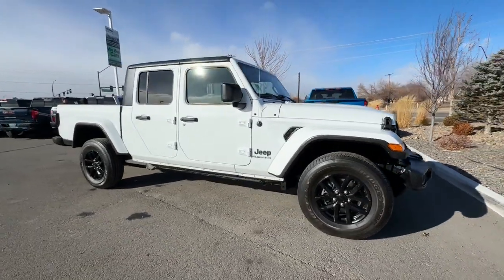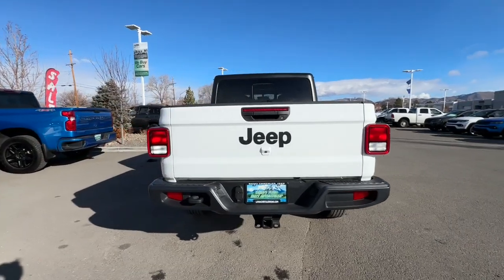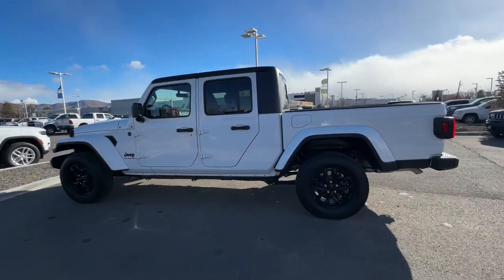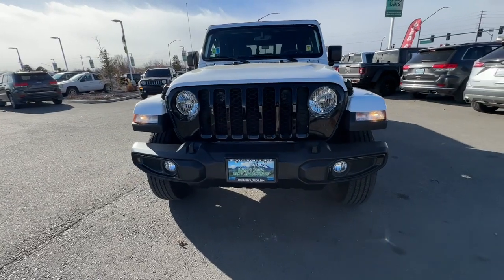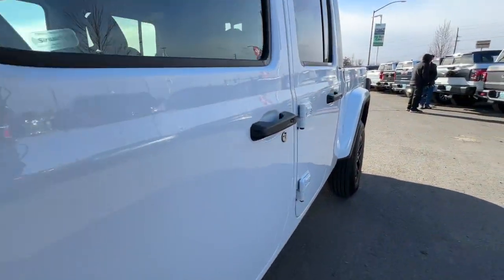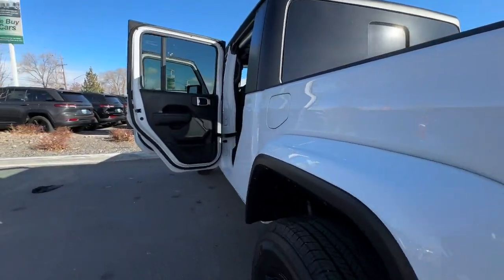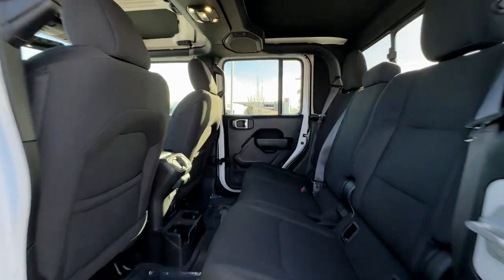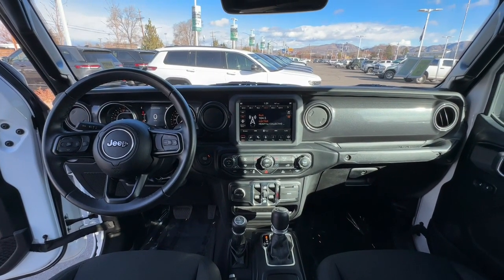2022 Jeep Gladiator Reno, Carson City, Northern Nevada, Sacramento, Elko, NV NL150406CC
Bright White Clearcoat Used 2022 Jeep Gladiator Altitude 4x4 available in Reno, Nevada at Lithia Chrysler Jeep of Reno. Servicing the Carson City, Northern Nevada, Sacramento, Elko, NV area.

Certified. 2022 Jeep Gladiator Sport Bright White Clearcoat 4WD 8-Speed Automatic 3.6L V6 24V VVTbrbrbrPrice does not include $599 Dealer Doc fee  taxes  and license fees. Price contains all applicable dealer incentives and non-limited factory rebates. You may qualify for additional rebates; see dealer for details. Recent Arrival! Odometer is 10065 miles below market average!brbrJeep Details:brbr  * Includes First Day Rental  Car Rental Allowance  and Trip Interruption Benefits. SiriusXM 3 month trial subscription (for FCA US LLC Certified Pre-Owned program)  Vehicles Up to 120 000 Miles and 5 Model Years Between 75 001 and 120 000 Miles. 3 Month/3 000 Mile Maximum Care Limited Warranty  Whichever Comes First  Measured From Certified Pre-Owned Purchase Date. Thorough Reconditioning Process Using Authentic Mopar Parts. Car Rental Allowance  3-Month Trial Subscription for SiriusXM GuardianTM and Satellite Radio (for Certified Pre-Owned Go program)br  * Roadside Assistancebr  * Vehicle Historybr  * Limited Warranty: 3 Month/3 000 Mile (whichever comes first) after new car warranty expires or from certified purchase date (for FCA US LLC Certified Pre-Owned program)br  * Warranty Deductible: $100br  * Transferable Warranty (for FCA US LLC Certified Pre-Owned program)br  * 125 Point Inspection (for FCA US LLC Certified Pre-Owned program)br  * Powertrain Limited Warranty: 84 Month/100 000 Mile (whichever comes first) from original in-service date (for FCA US LLC Certified Pre-Owned program)
QUICK ORDER PACKAGE 24T ALTITUDE -inc: Engine: 3.6L V6 24V VVT UPG I w/ESS, Transmission: 8-Speed Automatic (850RE), Convenience Group, Universal Garage Door Opener, Mold In Color Bumper w/Gloss Black, Speed Sensitive Power Locks, Freedom Panel Storage Bag, Rear Window Defroster, Rear Sliding Window, Automatic Headlamps, Leather Wrapped Steering Wheel, Altitude Package, Black Grille, Air Conditioning w/Auto Temp Control, SiriusXM Radio Service, Cluster 7.0 TFT Color Display, For More Info, Call , Trailer Hitch Zoom, Class IV Receiver Hitch, Heavy Duty Engine Cooling, 240 Amp Alternator, Body Color Fender Flares (2-Piece), Front 1-Touch Down Power Windows, Power Heated Mirrors, Daytime Running Lamp System, Gloss Black Instrument Panel Bezels, Security Alarm, Power Tailgate Lock, Remote Keyless Entry, Sun Visors w/Illuminated Vanity Mirrors *Upon selection of this pkg, the cost of powertrain components will be added* ,8.4 RADIO & PREMIUM AUDIO GROUP -inc: SiriusXM Traffic Plus, Radio: Uconnect 4C Nav w/8.4 Display, Rear View Auto Dim Mirror, For Details, Visit DriveUconnect.com, For More Info, Call , Console Bin Task Light, 5-Year SiriusXM Travel Link Service, GPS Navigation, 5-Year SiriusXM Traffic Service, Media Hub w/2 Charge Only USBs, 8.4 Touchscreen Display, Off-Road Info Pages, Alpine Premium Audio System, 220 Amp Alternator, SiriusXM Radio Service, 400W Inverter, HD Radio, Air Conditioning w/Auto Temp Control, 1-Year SiriusXM Guardian Trial, SiriusXM Travel Link, Emergency/Assistance Call, 115V Auxiliary Power Outlet DFT,ERC